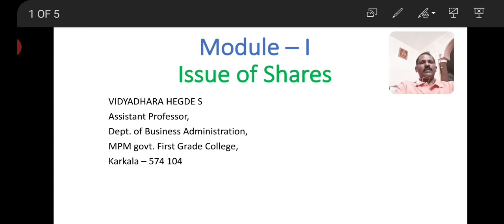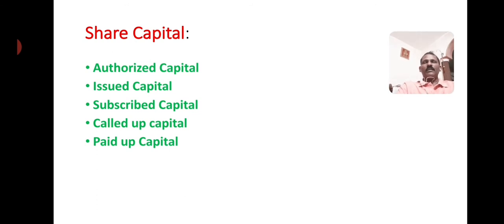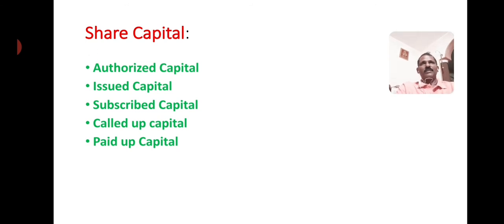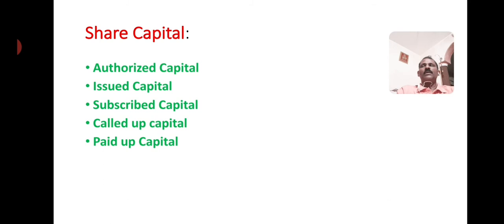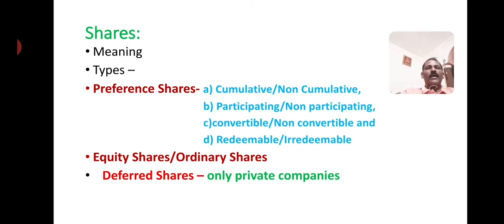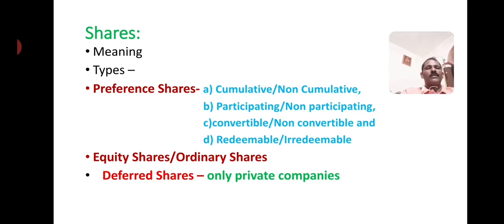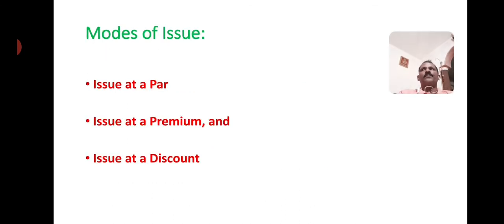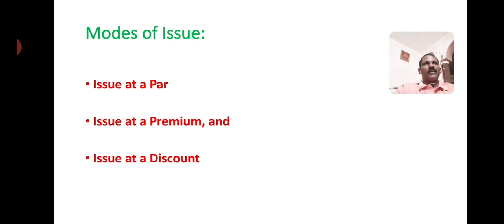CORPORATE ACCOUNTING I- SESSION 2